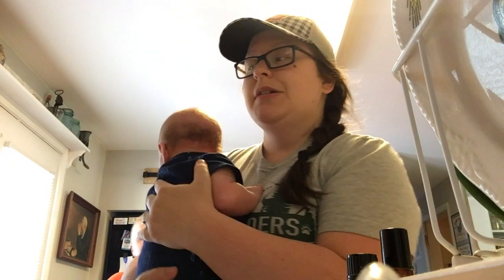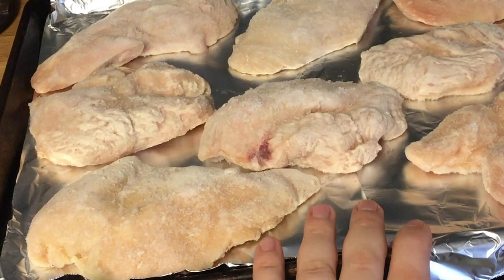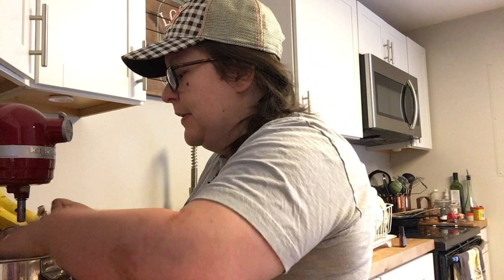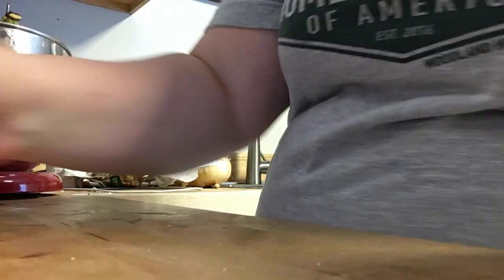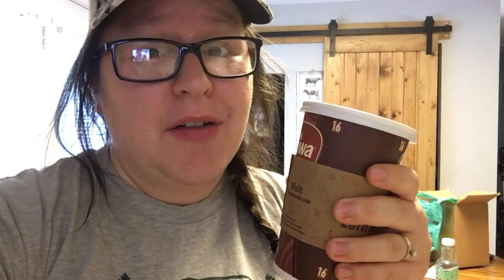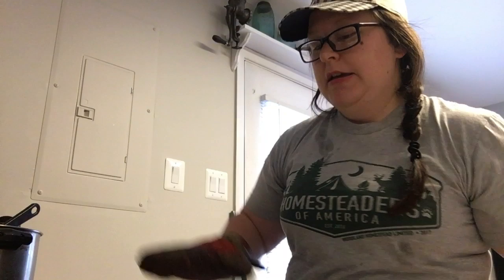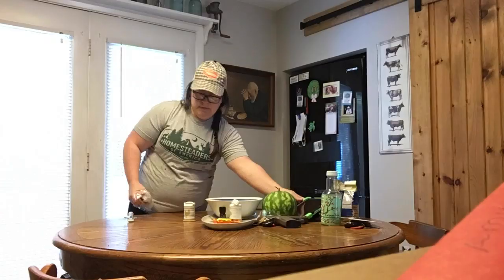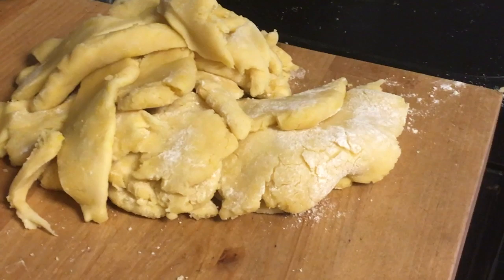SO MANY PIE CRUSTS!! | Freezer Meals | Chicken Pot Pie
Do you know how hard it is to make freezer meals when you have a newborn? Pretty hard, but I accomplished it! Check out all of these pie crusts I made for 4 freezer chicken pot pies. Recipe below!

:: RESOURCES & INFO FROM VIDEO ::

:: Silicone Mats :: –

:: Infant to Toddler Rocker :: –

:: MY BOOKS ::

BUY MY CHICKEN BOOK, "The Homesteader's Natural Chicken Keeping Handbook"

•• RESOURCES ••

•• HERBAL PRODUCTS ••

Get Essential Oils From Me!